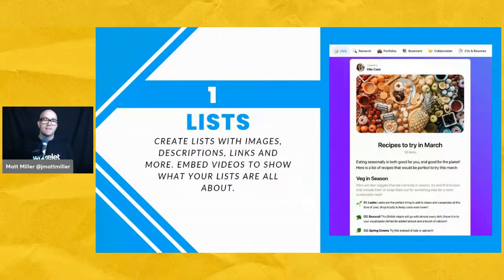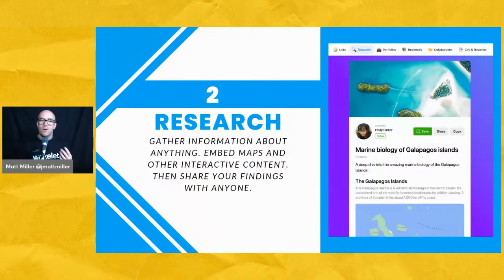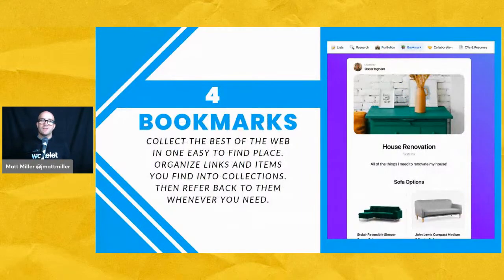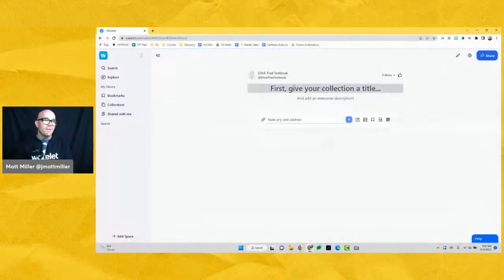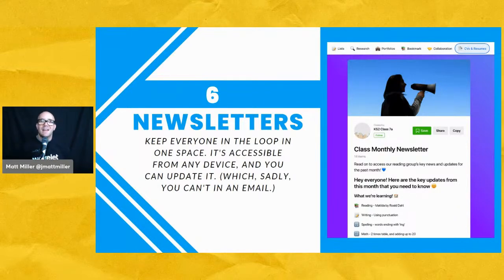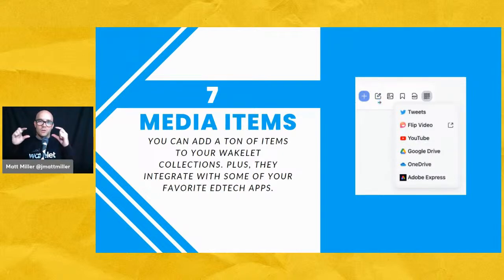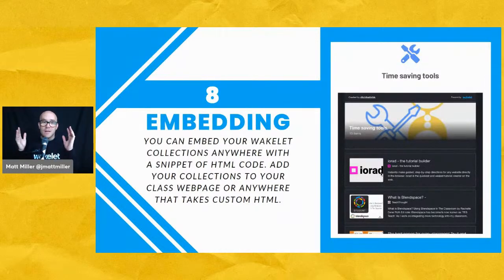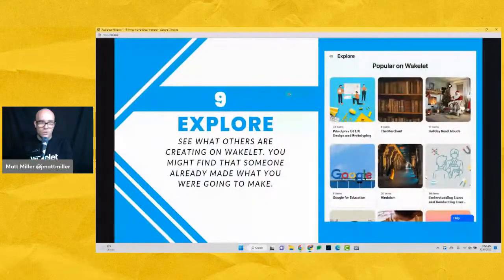Ditch Summit 2022: Matt Miller: 10 Things Matt Loves about Wakelet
Wakelet is a great way to create digital collections of important things. Students can collect text they've written, work they've done, learning resources, and more. Teachers can collect teaching resources, valuable links, social media posts, and more. Then, you can share everything with a simple link.

What exactly can you do with Wakelet? A ton! In this session, Matt shares 10 things he loves about Wakelet -- and some practical implementations for students and teachers.

This video is part of the Ditch That Textbook Digital Summit. For more great video presentations like this, register